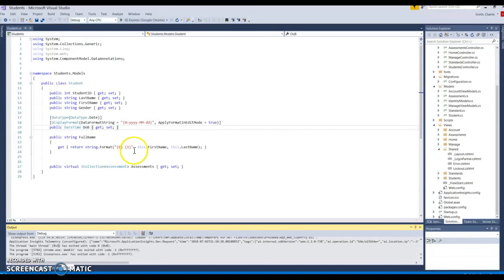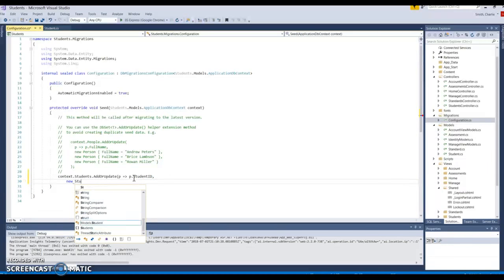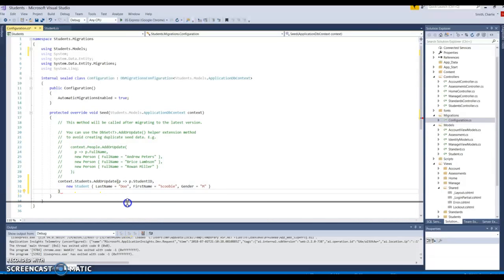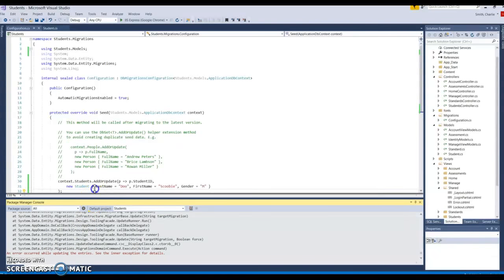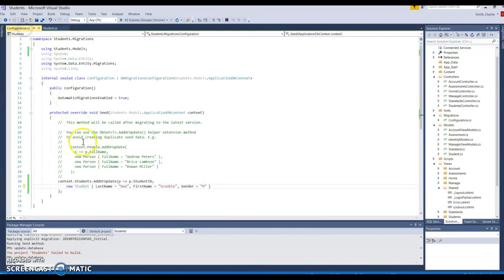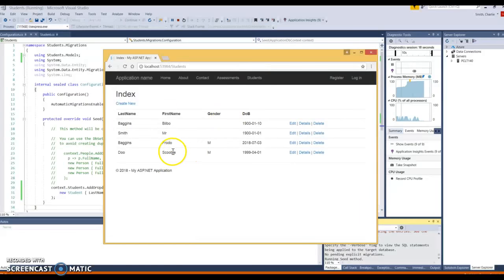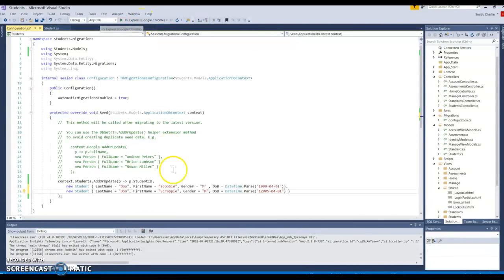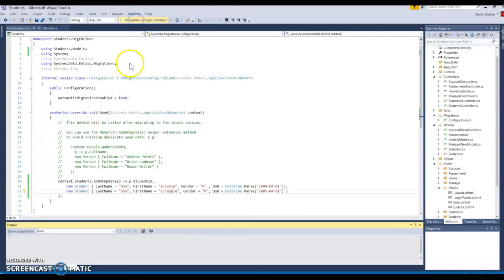MVC seeding data